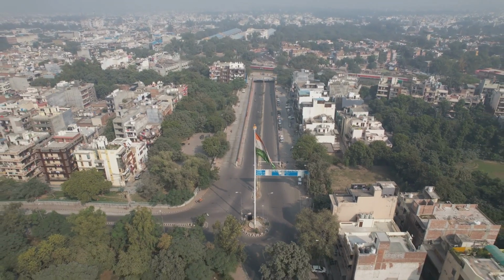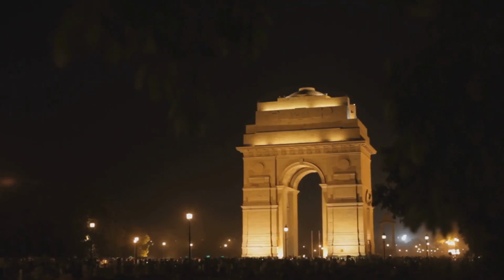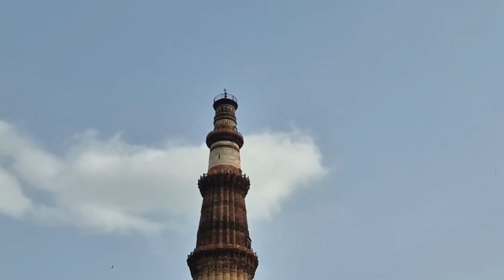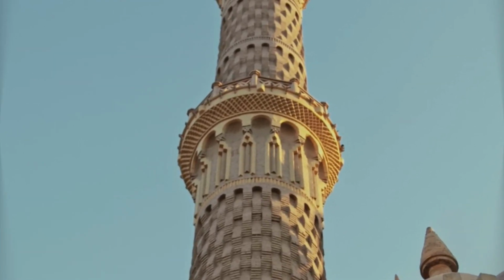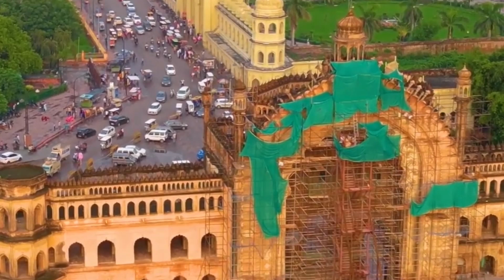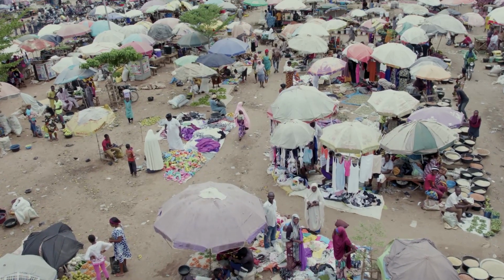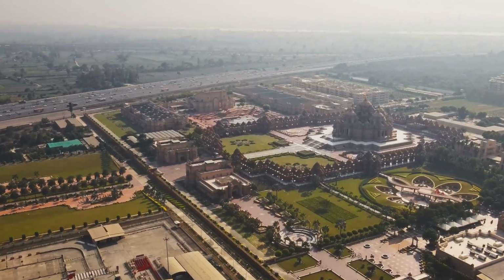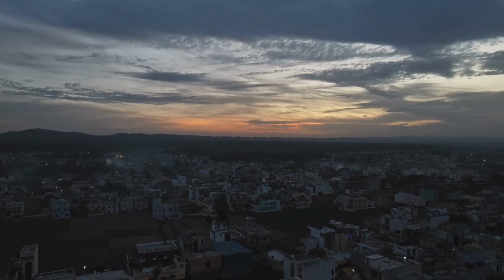🇮🇳✨ Explore Delhi's Wonders from the Sky!🇮🇳✨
Take a breathtaking aerial journey over the heart of India’s capital! 🇮🇳✨ Witness the stunning blend of history and modernity as we soar above iconic landmarks like the Red Fort, India Gate, Qutub Minar, Lotus Temple, and more. Experience Delhi like never before with stunning drone footage capturing its vibrant streets, ancient monuments, and lush green spaces.

📍 Highlights of the video:
✅ Majestic aerial views of Delhi’s most famous landmarks
✅ A unique perspective of historical and cultural wonders
✅ Stunning sunrise and sunset drone shots
✅ The bustling energy of Delhi from above

Whether you’re a history buff, a travel enthusiast, or just someone who loves incredible visuals, this video will leave you in awe! 🌏🚁